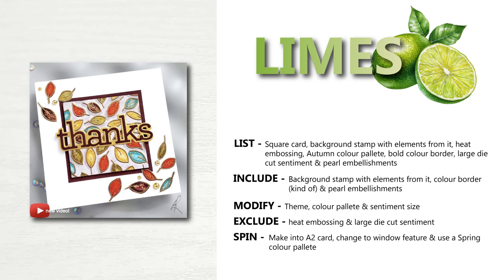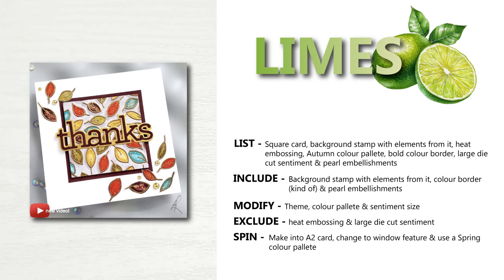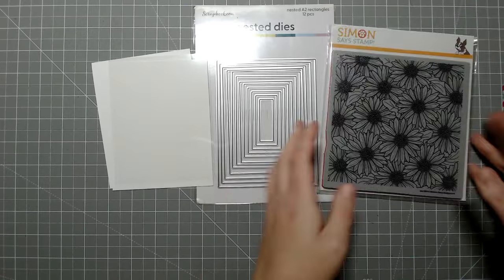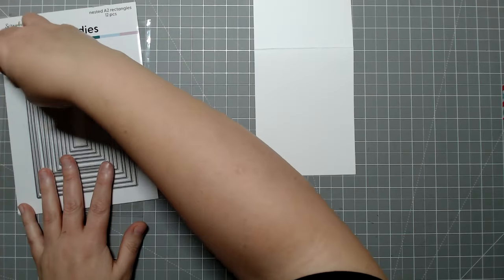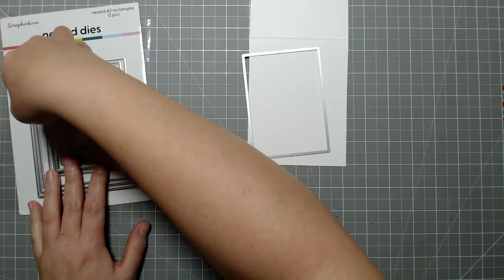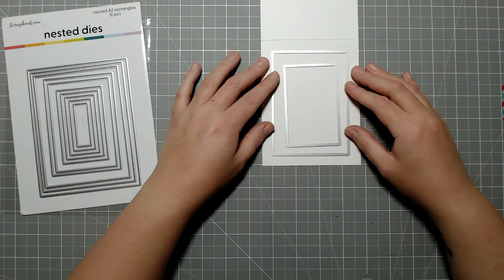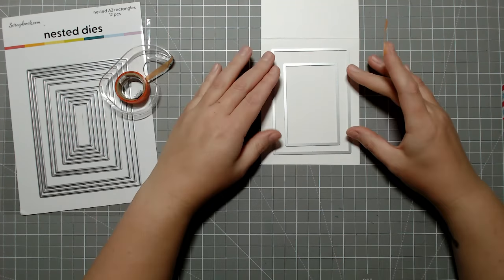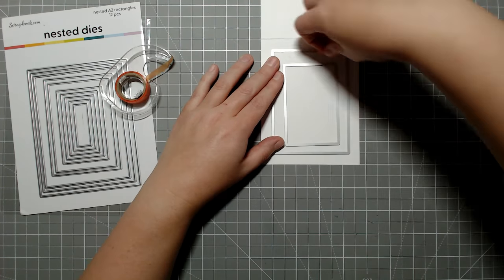LIMES with Friends | Collab with My New Friend Ardyth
Hey Guys!

Today I am doing a collab with my new friend @ardyth  We will be casing one another's cards, and using Ardyth's LIMES acronym to put our own spin on things.

Let's Get Lizicle Hi Hey Hello sentiments

Coloured cardstock is from Michael's Recollections 65lb line

Transparency Sheets